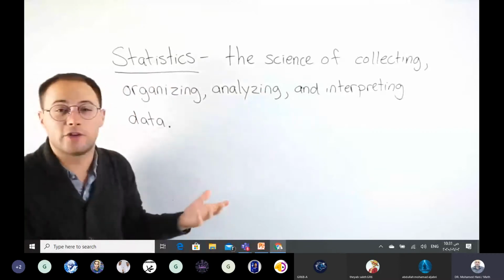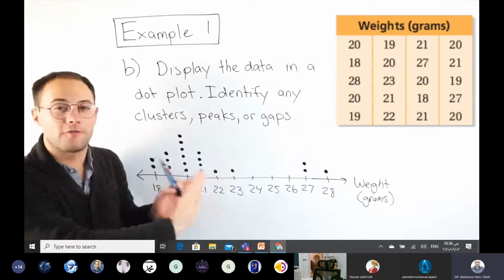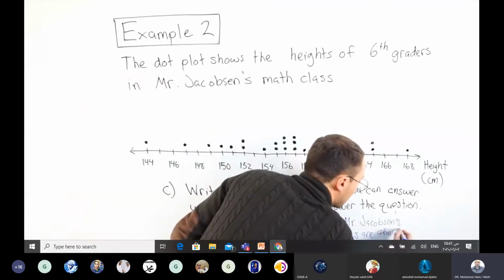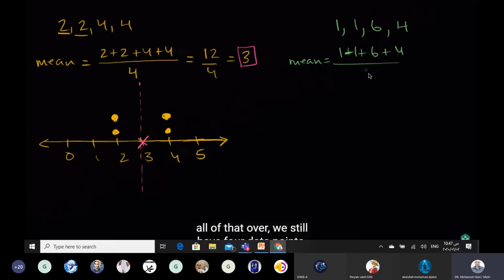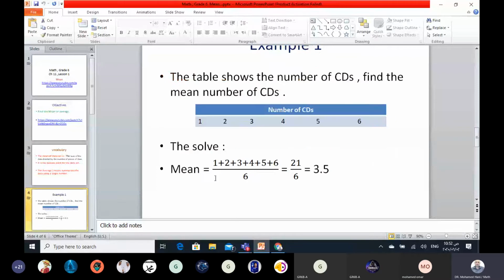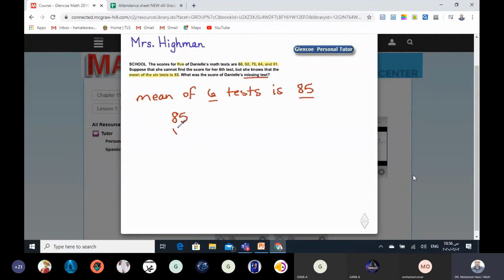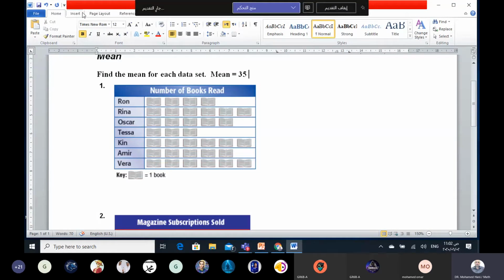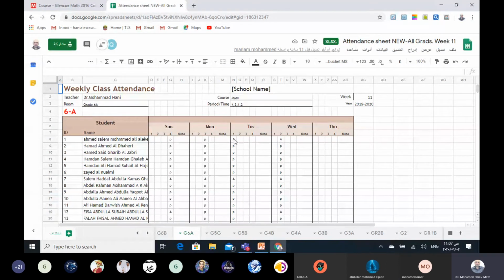Revision The Mean.